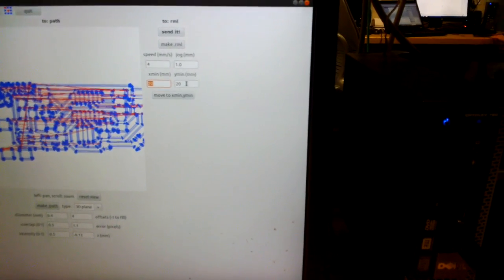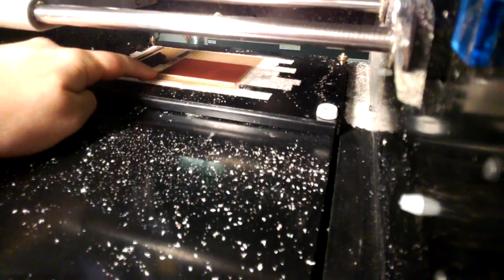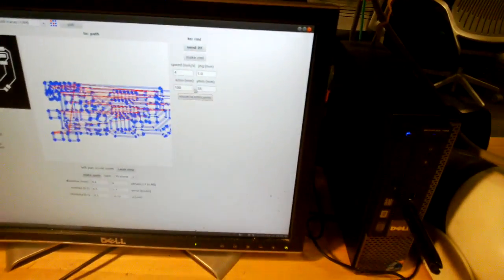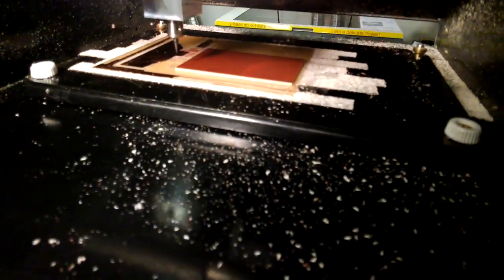7 - Placing the tool at the origin